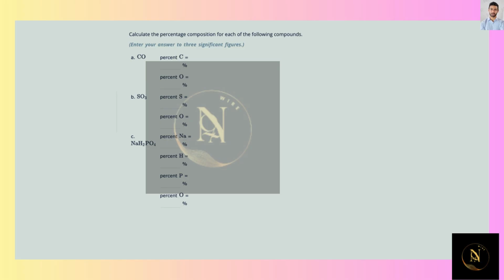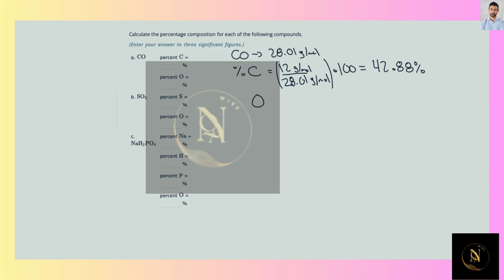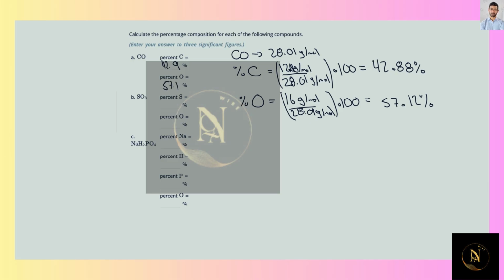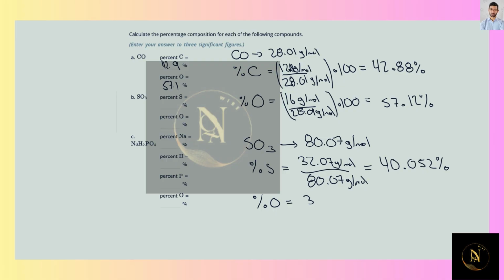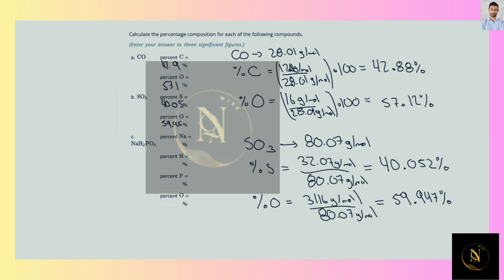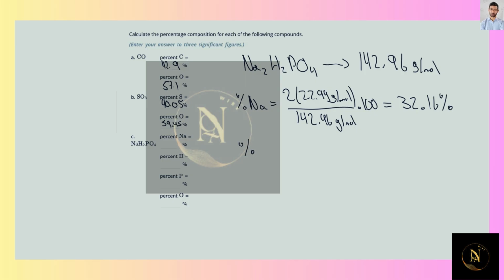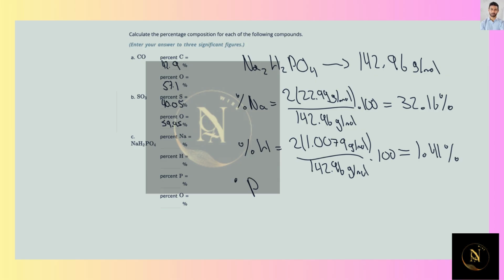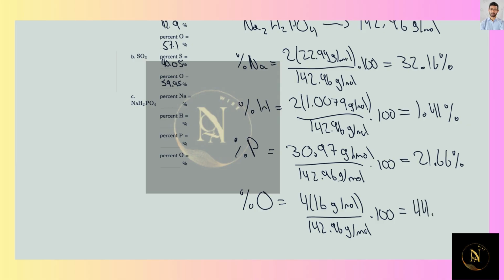[Chemistry] Calculate the percentage composition for each of the following compounds. (Enter your